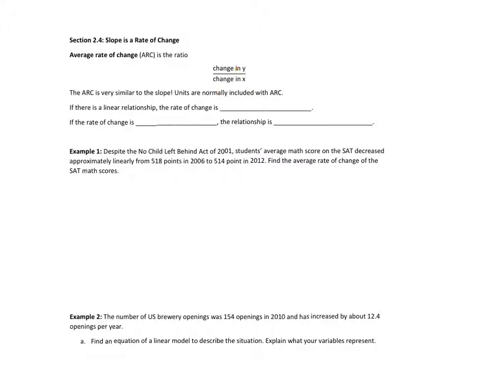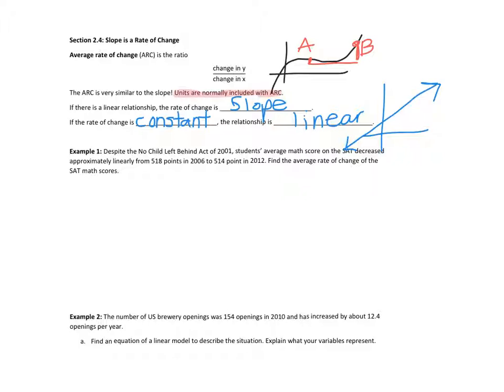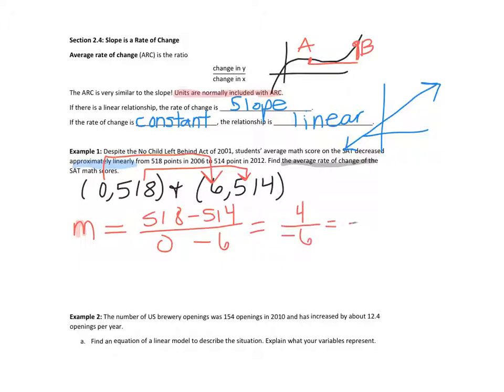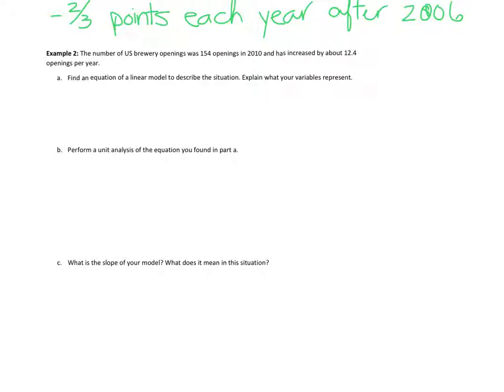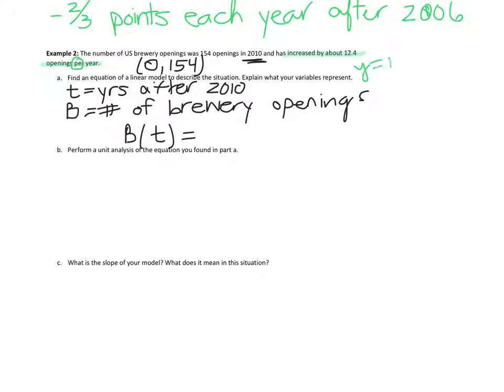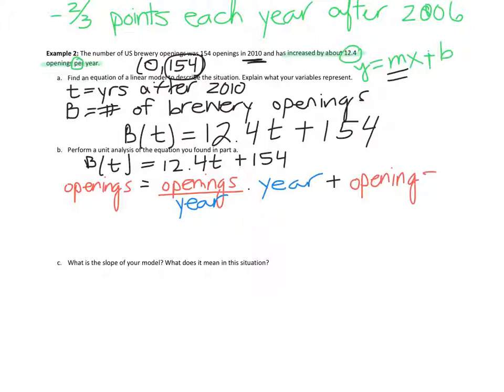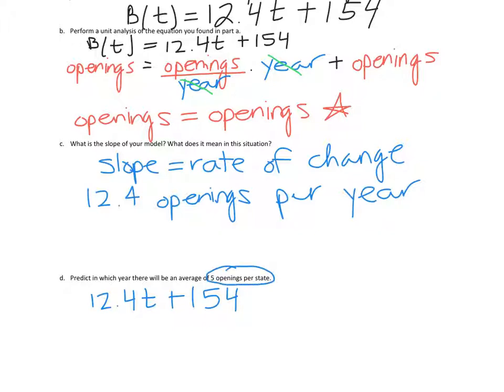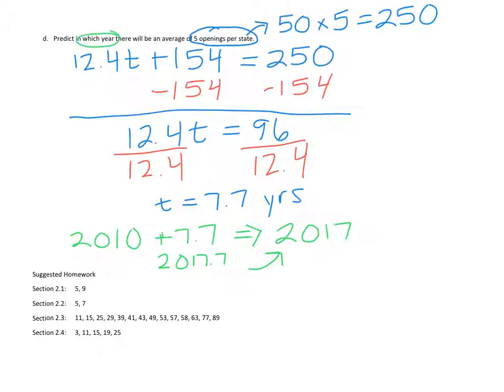Math 73 Section 2.4 - Slope as a rate of change